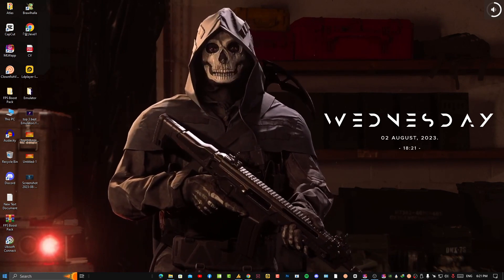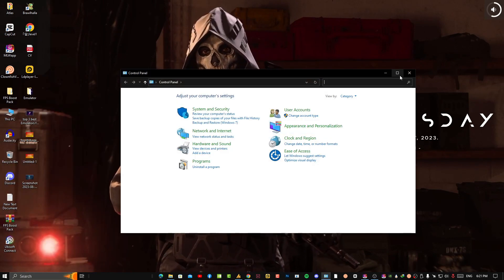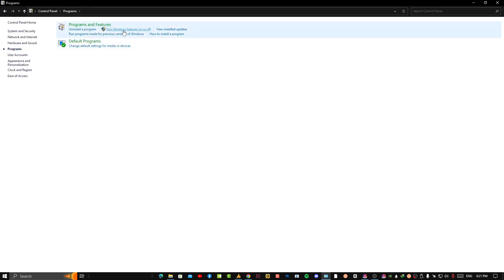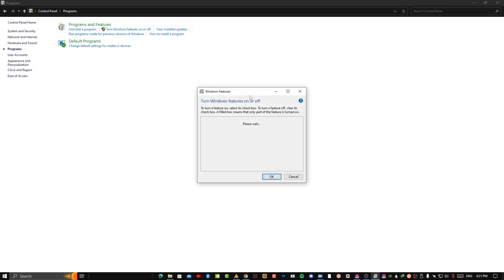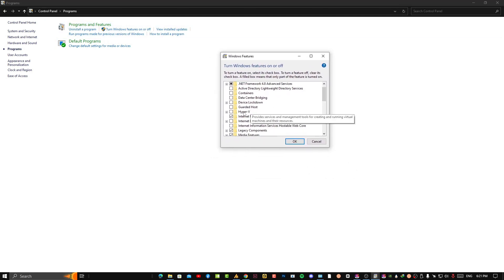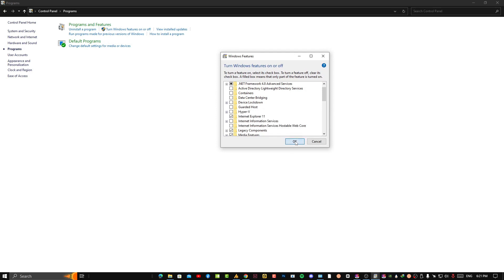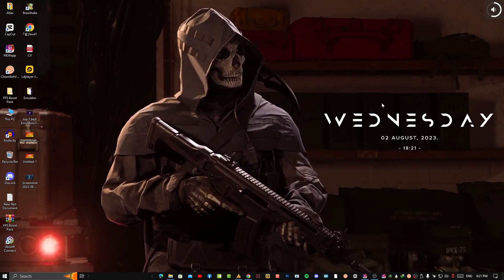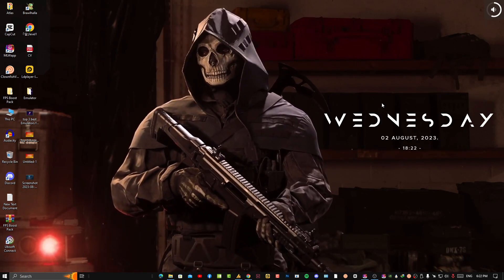LDPLAYER STUCK AT 50% | error code: g_bGuestPoweroff fastpipeapi.cpp:1161/1153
open ldPlayer I get this pop-up window with the following message "The virtual service of your pc is activated, which will cause the performance to drop by 50%

If you’re using LDPlayer on your Windows 8 or Windows 10 computer and the error code: g_bGuestPoweroff fastpipeapi.cpp:1161/1153 pops up during the loading of the software, you will fail to launch your virtual Android device and it stops at 50%. But no worries, this tutorial will help you fix the g_bGuestPoweroff error.